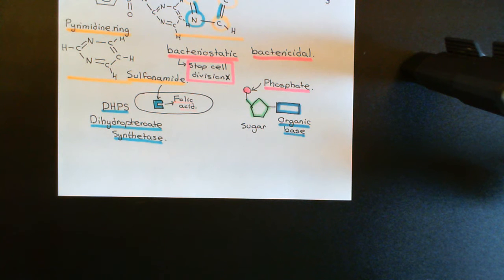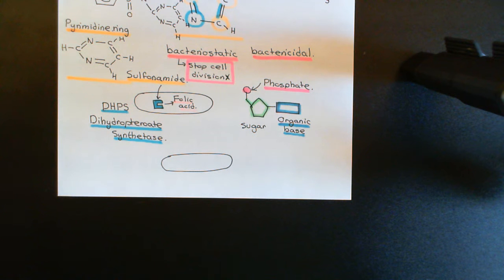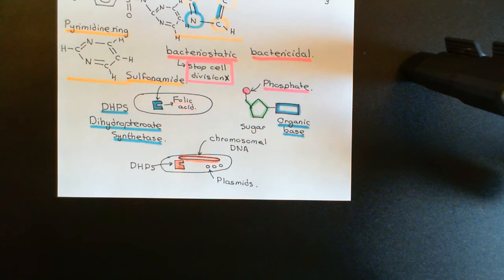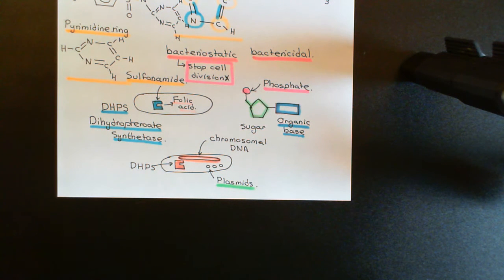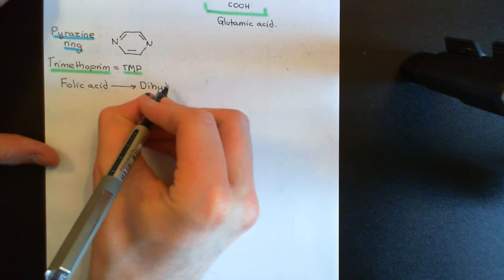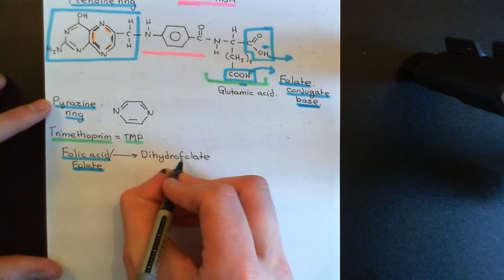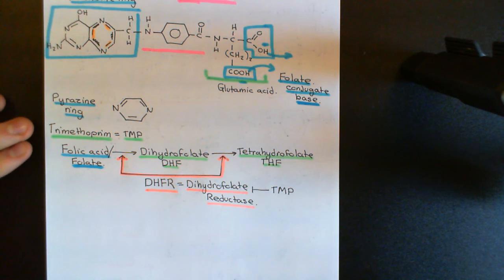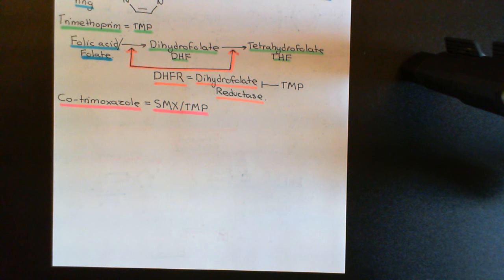Folate Antagonist Antibiotics Part 2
In this video we discuss the mechanism by which the Folate antagonist antibiotics, which include the sulphonamides and trimethoprim, achieve their bacteriostatic effect.